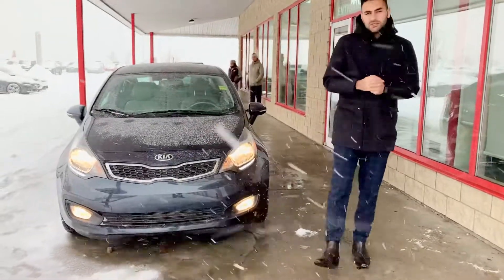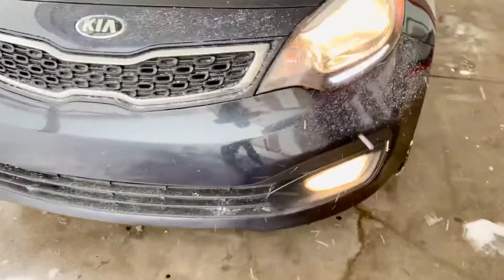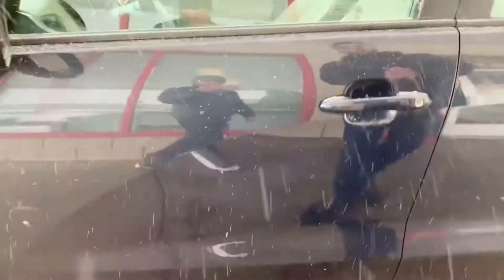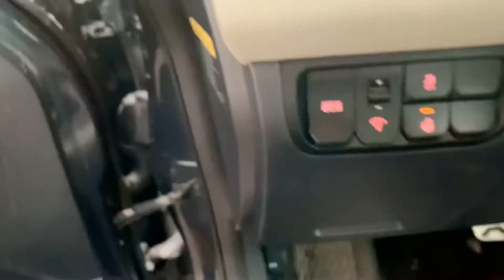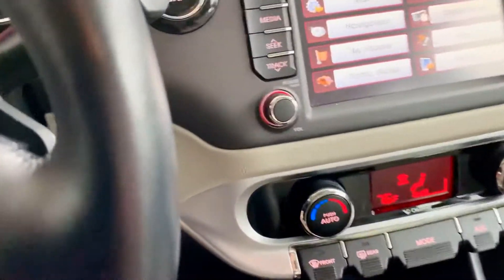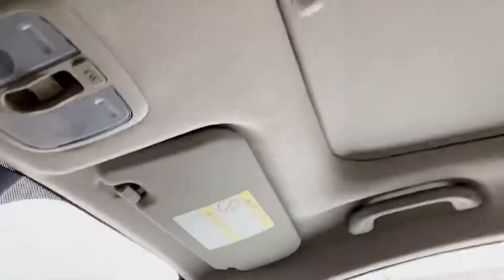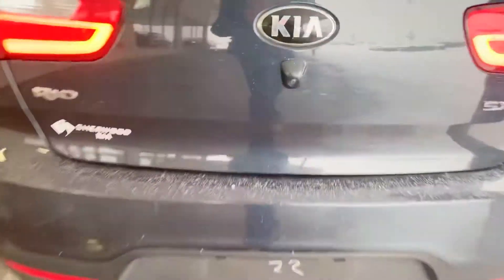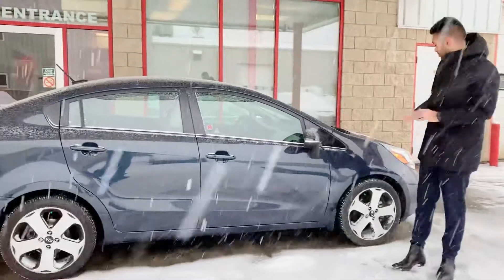15’ KIA RIO for Megan